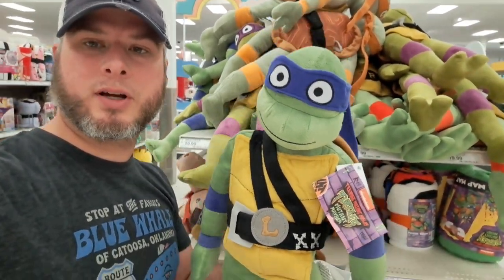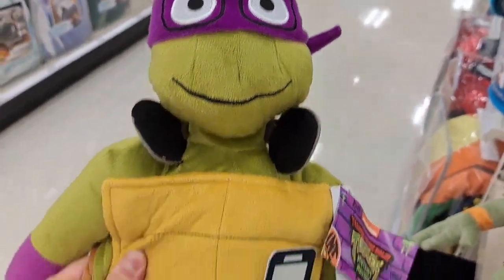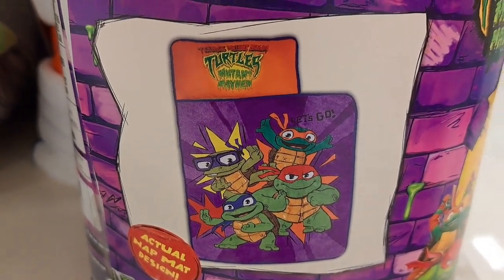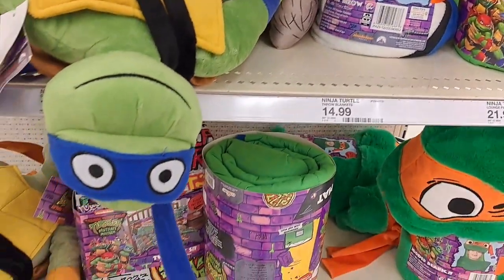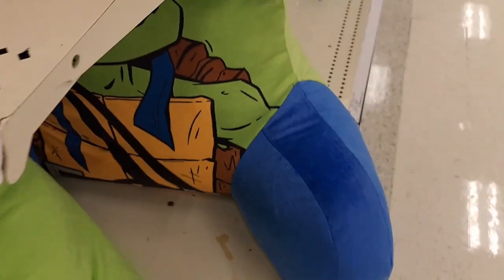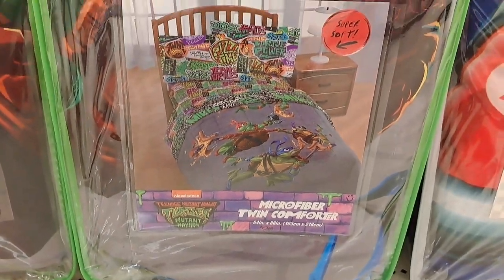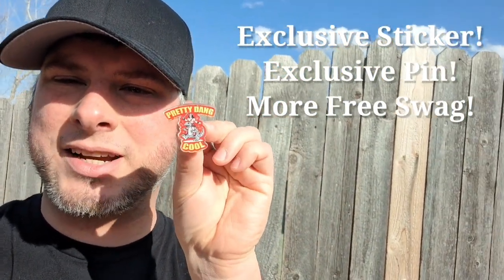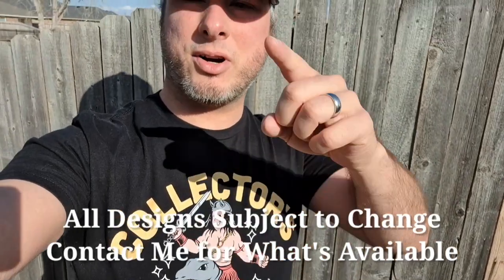Teenage Mutant Ninja Turtles Mutant Mayhem Toys Kick Shell at Target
Brand new Teenage Mutant Ninja Turtles Mutant Mayhem movie toys at Target! TMNT, Leonardo, Raphael, Michelangelo, Donatello, Bebop, Rocksteady, plush, plush toys, plush throw, twin sheet set, microfiber twin comforter, storage bin, arm chair, hooded blanket, nap mat. Toy hunt for TMNT toys.

Mailing Address:
Collector's Conquest
941 West I35 Frontage Rd